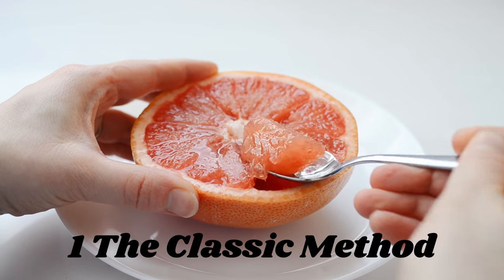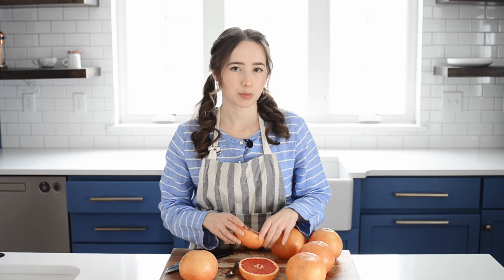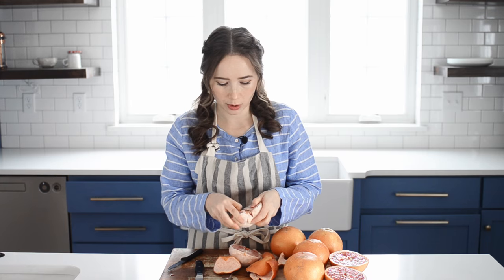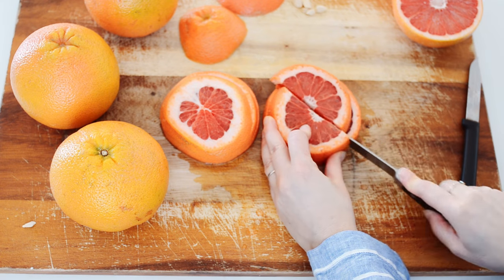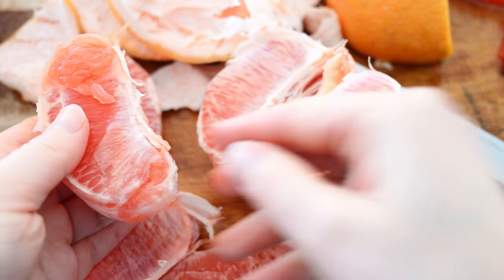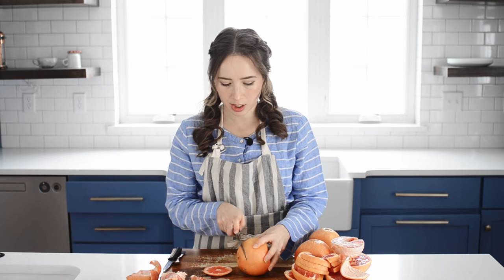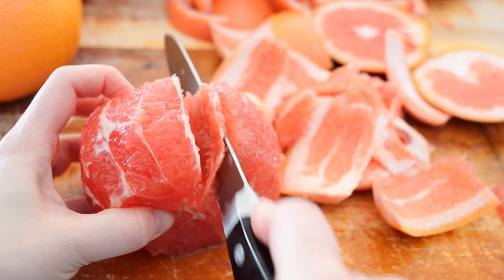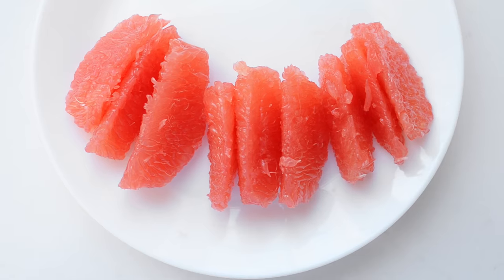How to Cut a Grapefruit 5 Ways! The BEST Way to Eat a Grapefruit!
In this video I'm going to show you how to cut a grapefruit 5 ways! Plus I'll go over the pros and cons of each method, and let you know which one is my personal favorite (AKA the best way to eat a grapefruit). I've got ways to eat it like an orange, cut it into sections or segments, and a really cute way to present it so it looks like a rising sun!

➕Time Stamps:
0:00 Intro
0:19 Method 1
1:30 Method 2
2:43 Method 3
3:47 Method 4
4:38 Method 5

Camera: Nikon D7000
Lens: Nikkor 28mm